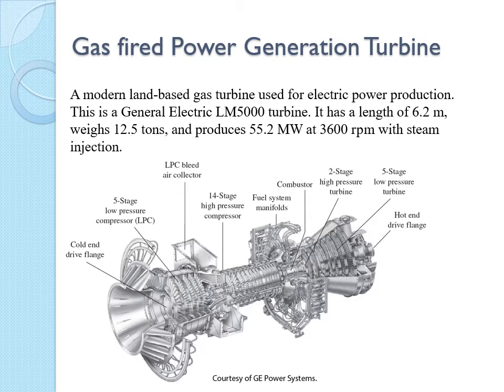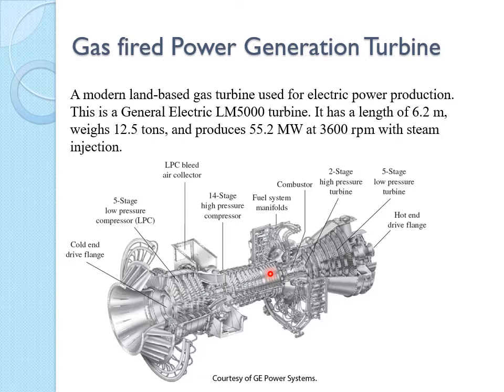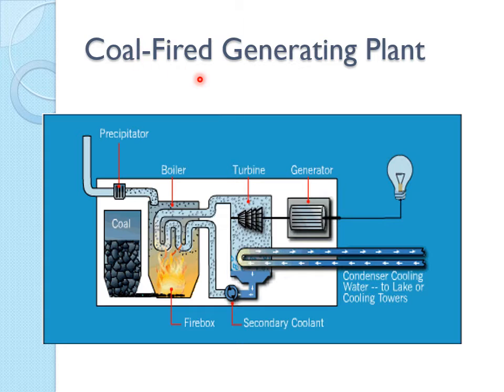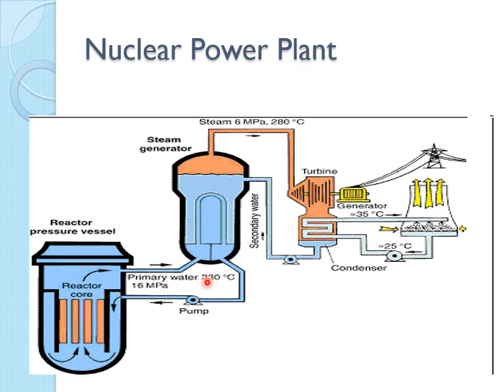PHS 101 Mod 7 C Gas Coal Nuclear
Electrical Generation - Gas, Coal & Nuclear